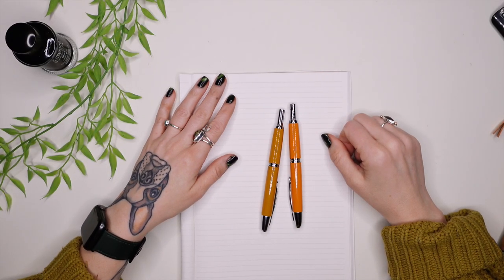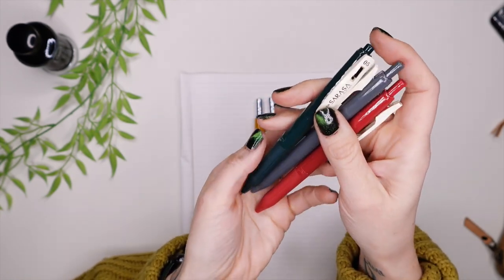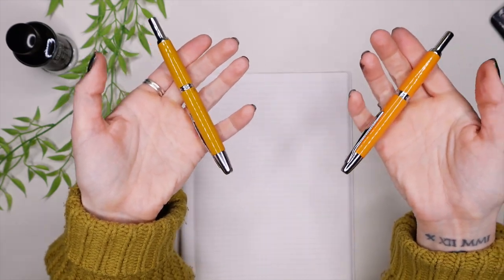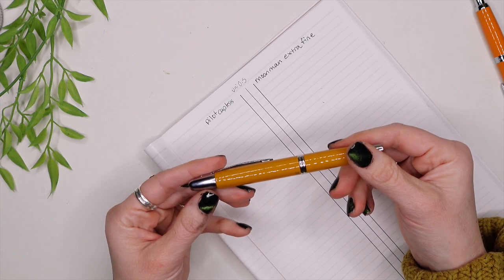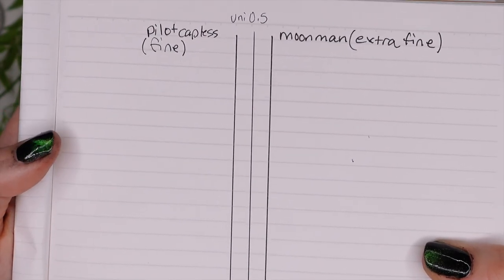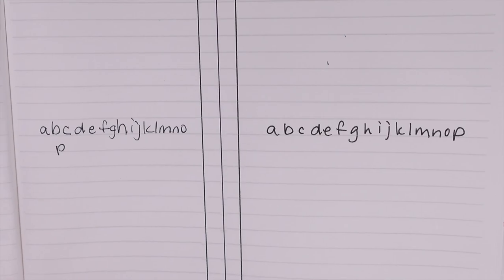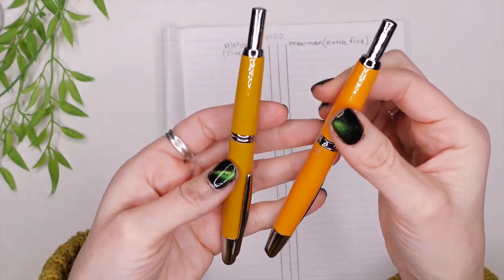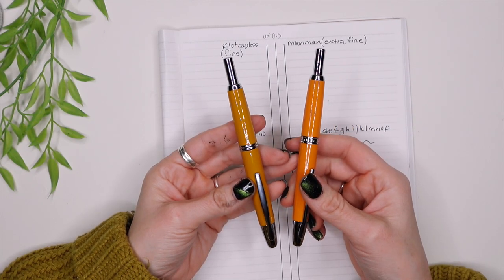Comparing the Pilot Vanishing Point to the DUPE (Moon man)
In this video I compare two very similar fountain pens, the pilot vanishing point (pilot capless) and the Moon man fountain pen (Mahjon). They're both great fountain pens for journaling and every day use, I use mine in my hobonichi cousin!

PS ITS AN ALLOY NIB - not steel, I knew I would mess it up lol!

Let me know what you think and I hope you enjoy!

Links to the pens are here:

Moon Man in Orange (EF nib)
Pilot Capless in Deep Yellow (Fine nib)
Moonman in PURPLE

Here are some of my favorite journaling and stationery items!
Pastel Sticky Notes:
Transluscent sticky notes:
KB Printer Paper:
PhoMemo Printer:
Instax photo printer (polaroid)
Hobonichi Weeks:
Pilot Hi-tec-c Coleto 5 Color Multi Pen Body :
Pilot Capless (Fine nib) Fountain pen Deep Yellow:
Platinum Carbon Ink Bottle 60ml - Black:
Uni JETSTREAM 4&1:
ZEYAR Highlighter Pen, Cream Colors
Moonman (Majohn) Fountain pen (retractable extra fine)
De Atrementis Ink in urban grey

What I used to film this video:
Sony ZV1F
Neweer Ring Light
White Desk Mat
Rode Lav Mic
Rode Wireless GO

This means that if you purchase something after clicking on one of these links, I may receive a small commission; This is at no cost to you and I only post links for things I personally use and love.